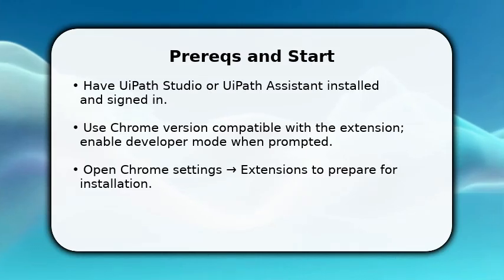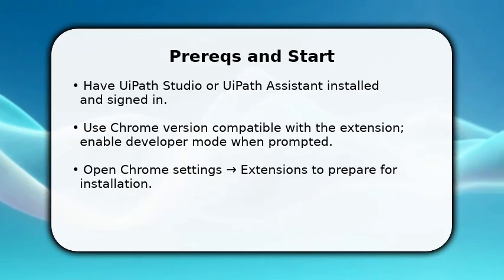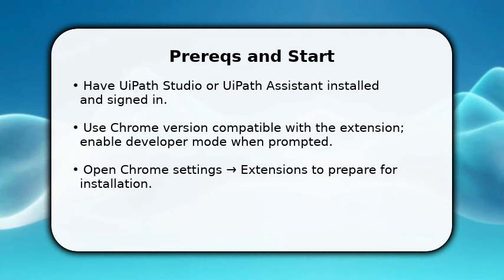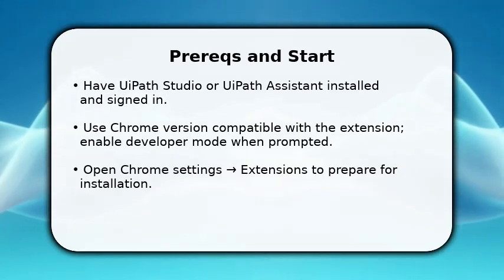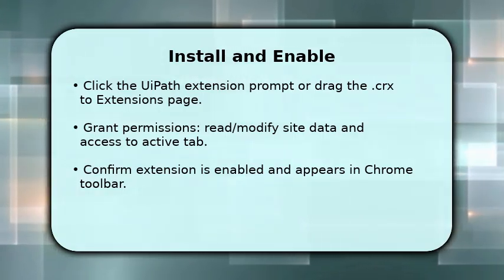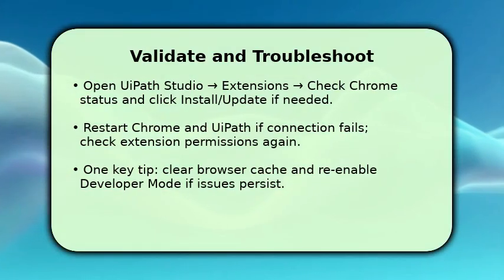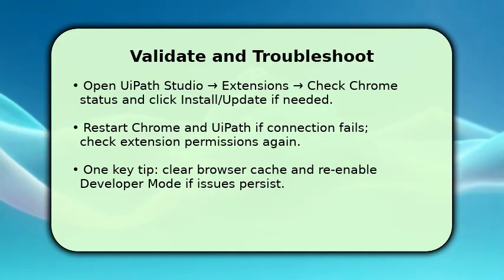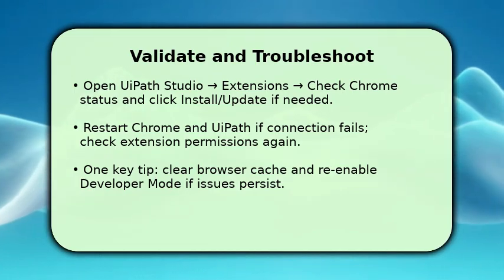How to Add Uipath Extension in Chrome (easy Method)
How to Add Uipath Extension in Chrome (easy Method) | 🔒 Surfshark VPN Deal — Stay private and secure. $1.99/mo + 3 Months Free ▸

Learn the straightforward steps to integrate UiPath extensions into your Chrome browser for enhanced automation workflow. This video guides you through installation, configuration, and practical usage of these powerful tools.